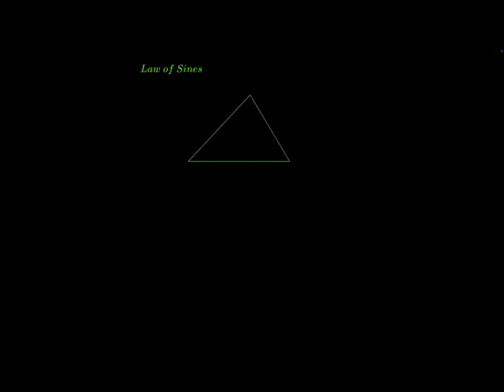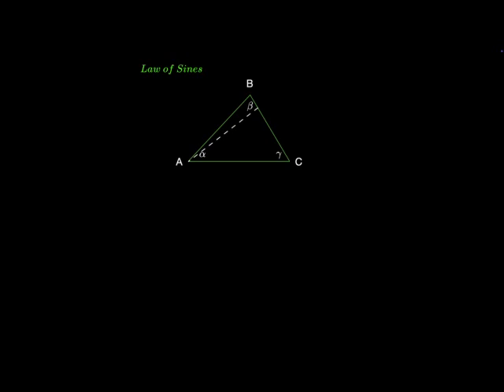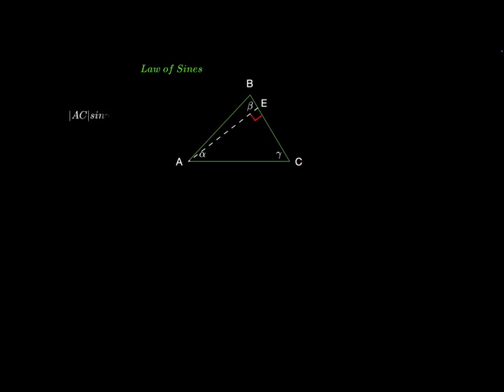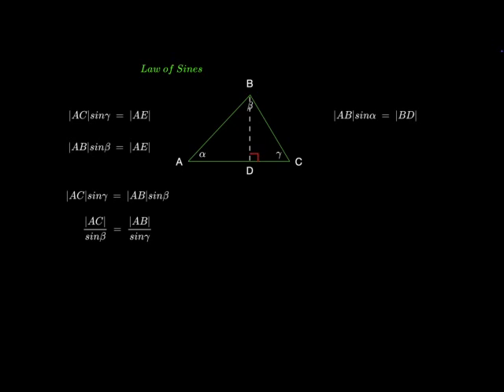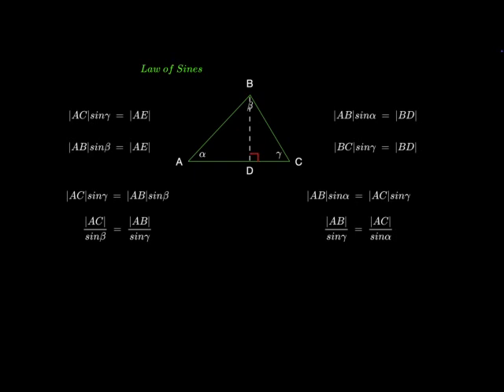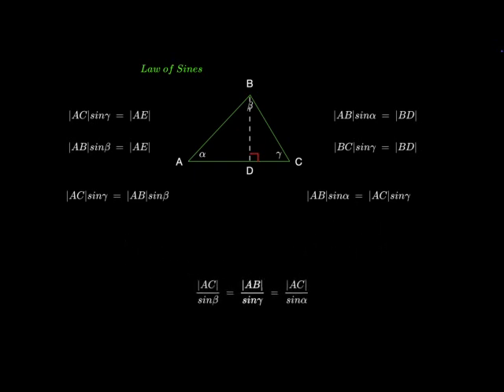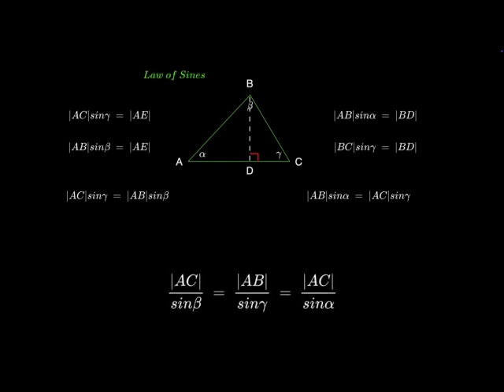Law of sines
Derivation of the Law of Sines.  Requires definition of trig functions sine and cosine and some algebra.
Law of Sines may be used to solve a triangle given two angles and a side, among other things.